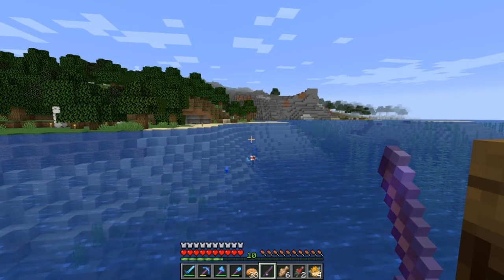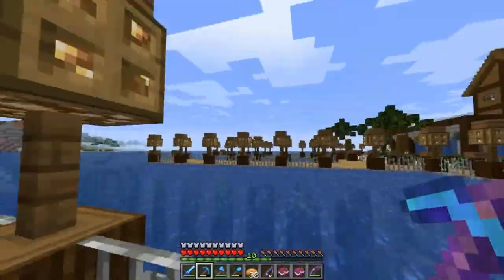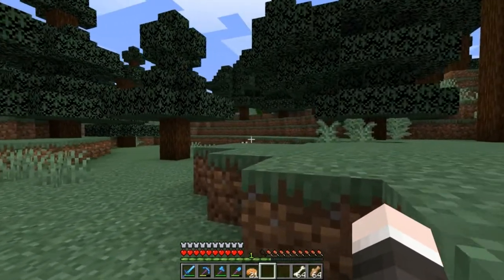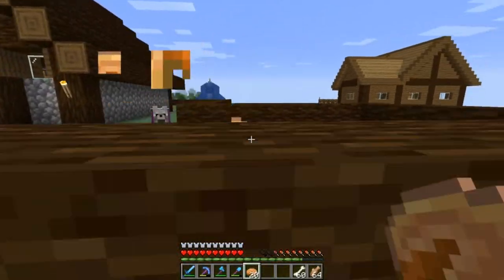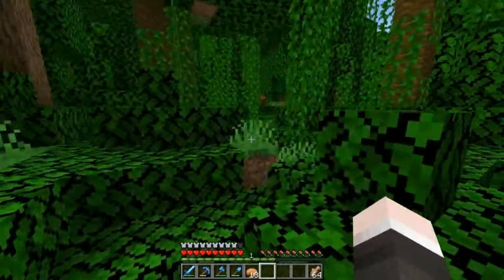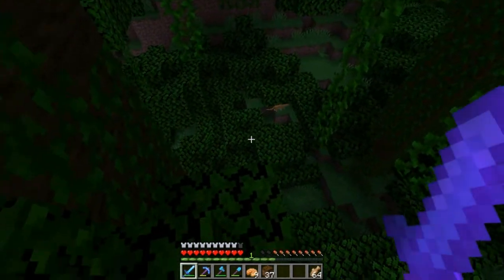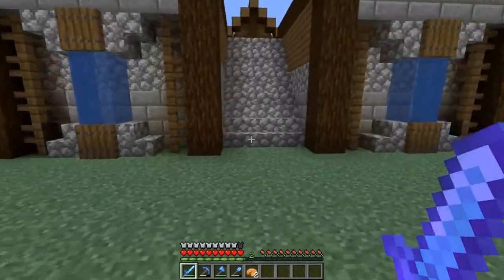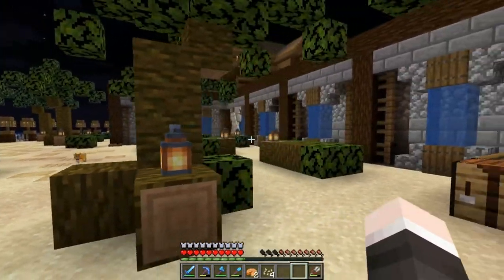How to Tame Pets! | The Minecraft Handbook (1.16 Lets Play / Tutorial) [Episode 21]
We continue our adventures in this episode by taming both a dog (wolf) and an ocelot (cat) as well as making a parrot friend and spawning in our own iron golem!  We created a brand new Minecraft world in the 20w06a snapshot, which is one of the latest pre-1.16 snapshots. I personally wanted to start the series as close to the 1.16 update because of the new nether biomes as 1.16 is, of course, the nether update. Watch as I struggle to understand Minecraft's 1.16 new features and learn new tactics along the way, those who have watched the channel will know I only just got to grips with the new Minecraft 1.15 and Minecraft 1.14 villagers, bees and other updates. This series is a mix of my Redstone Guide, a general Minecraft Survival Guide and also a Lets Play series, therefore I decided on the Minecraft Handbook as this 1.16 playthrough will certainly encompass all the features you could possibly want a tutorial on or want to know about in the latest version of Minecraft.

Throughout this series, I plan to take us on an adventure, experiencing Minecraft's new, old and awesome game mechanics!
I plan for this to be a massive mashup of Minecraft projects, such as building, exploring, automating with Redstone and much more in this let's play.
I hope you enjoy this Minecraft LP series, I'm sure I will, and of course, if you do enjoy it and don't want to miss out on future episodes be sure to SUBSCRIBE to make sure you are the first to know about new content!

Music Used - "Door" By C418 (Part of the Minecraft Alpha Soundtrack)